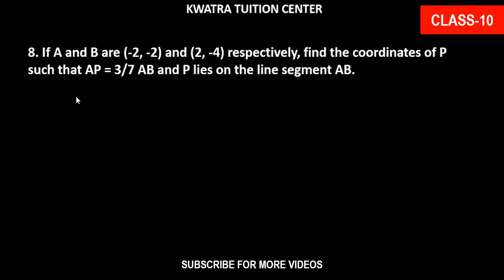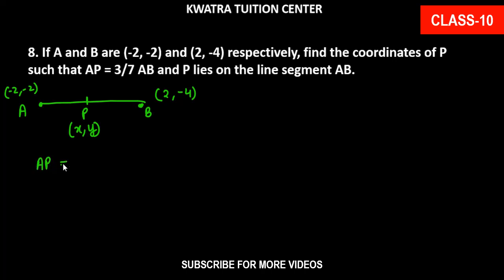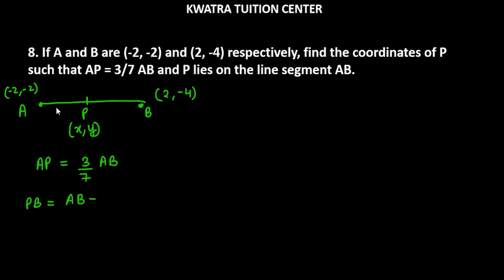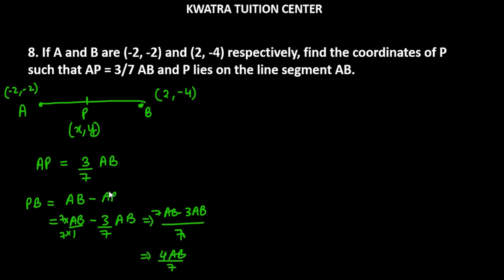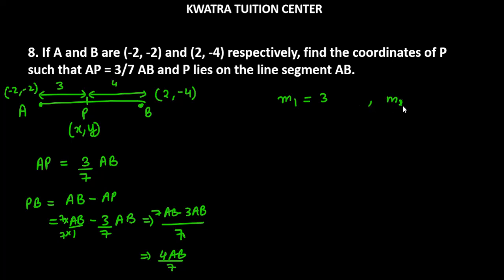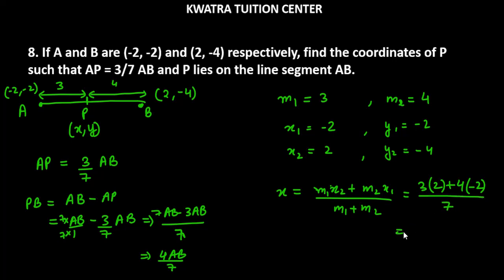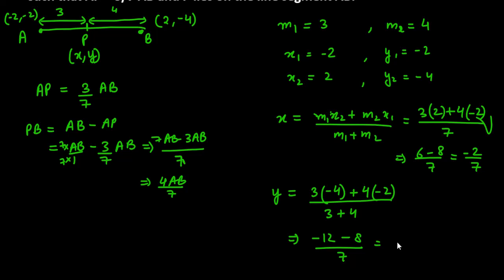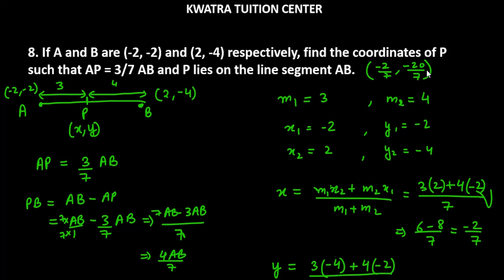8. If A and B are (-2, -2) and (2, -4) respectively, find the coordinates of P such that AP = 3/7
8. If A and B are (-2, -2) and (2, -4) respectively, find the coordinates of P such that AP = 3/7 AB and P lies on the line segment AB.